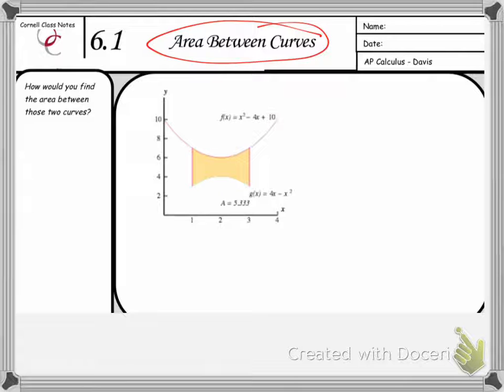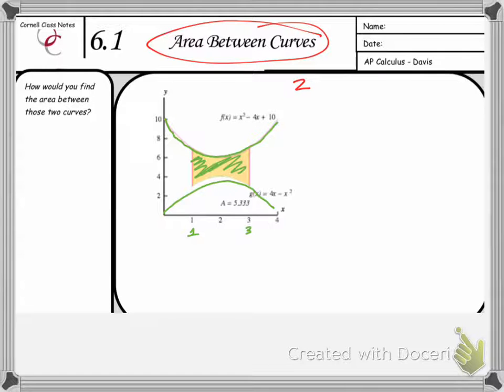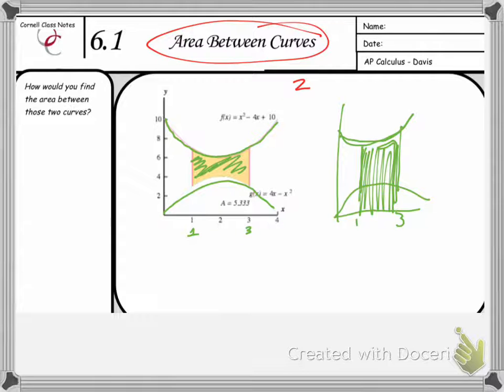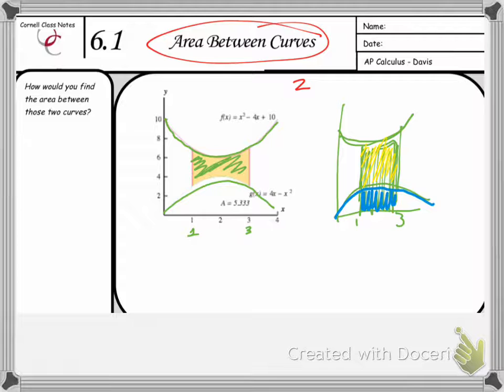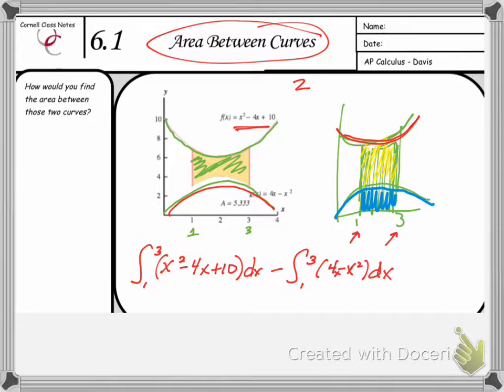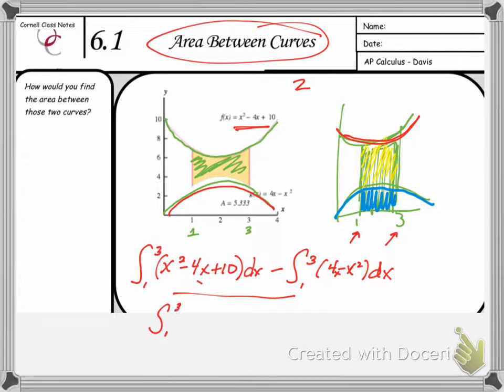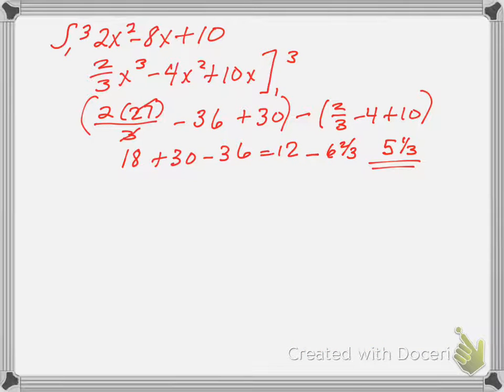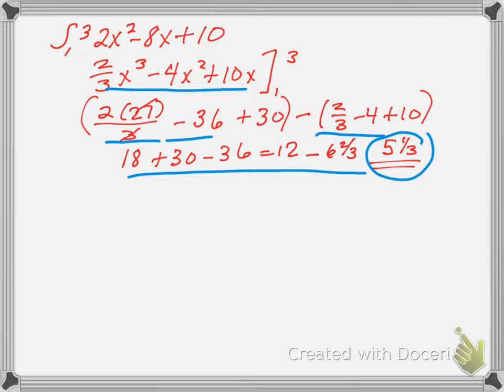calc 6.1 video 1